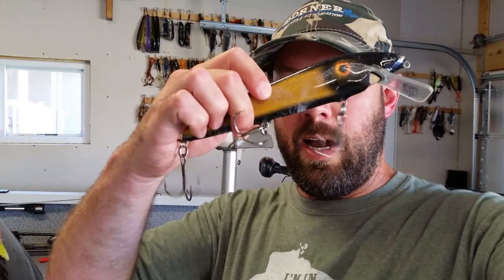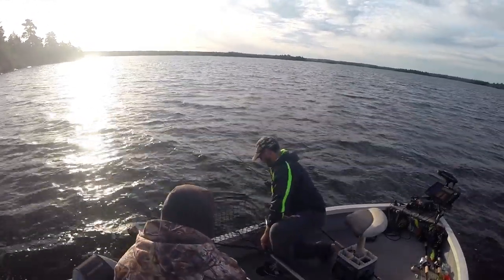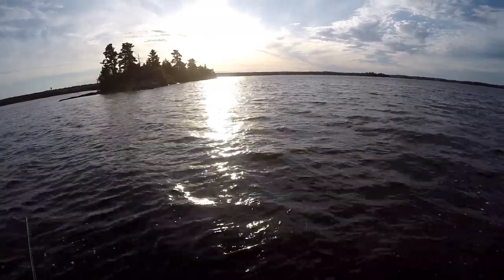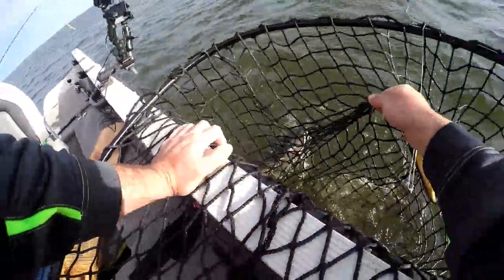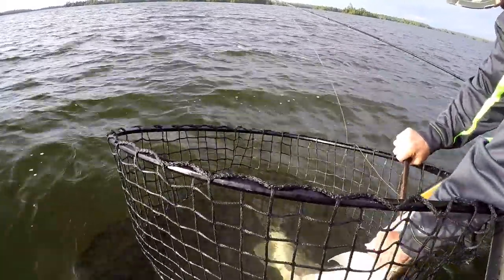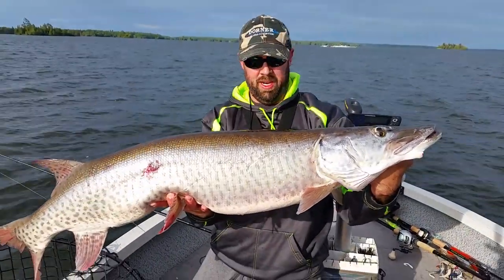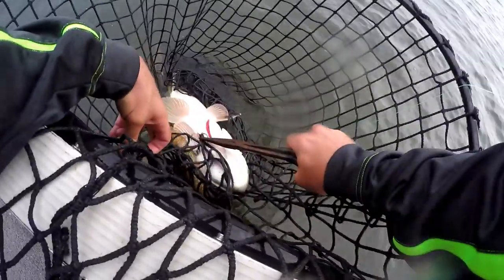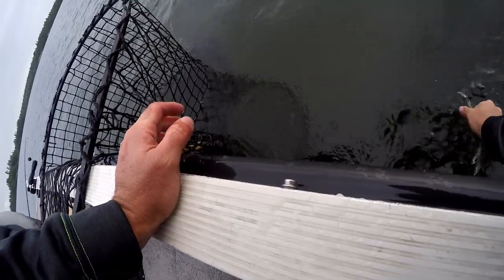Eagle Lake Musky Opener 2019 - Day 2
We start out day 2 of our Eagle Lake musky opener in Northwest Ontario by checking out some rock reefs using Chaos Tackle Custom X Mini X crankbaits and score pretty big with a trophy pike and 2 hefty mid-40 inch muskies.  Some rain moves in and makes filming difficult, but we manage to get a nice 40 incher on a Posseidon swim bait.

Any purchase you make will help us out!  Bookmark for ease of use!

Cameras:
Gunnel Cams: GoPro Hero 4 Silver (x2)

Camera Accessories:
Main Camera Mic: Rode VideoMicro
GoPro Skeleton Cases
Poalrized Lenses: B+W Circular Polarizer

Lighting:
Light Umbrella Kit
Main Camera Light

Music ;
CFM Production

✯✯✯ CFM SOCIAL MEDIA ✯✯✯